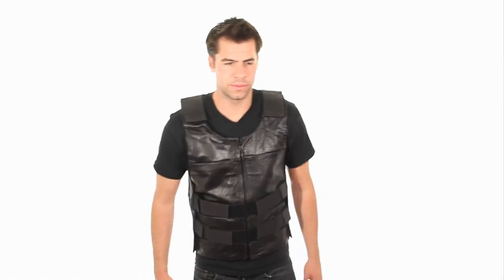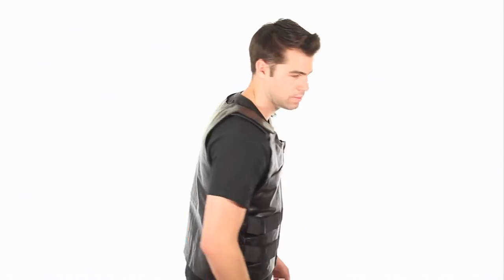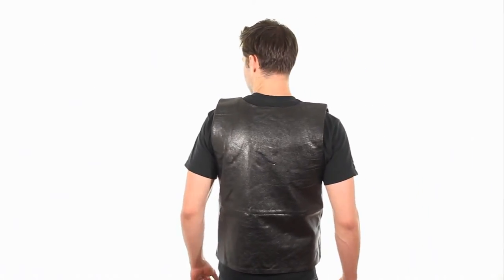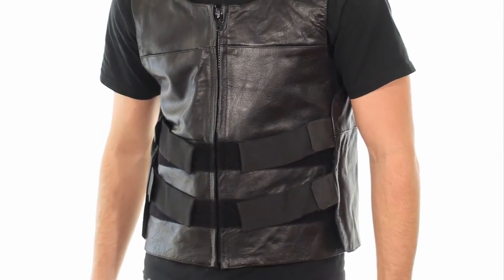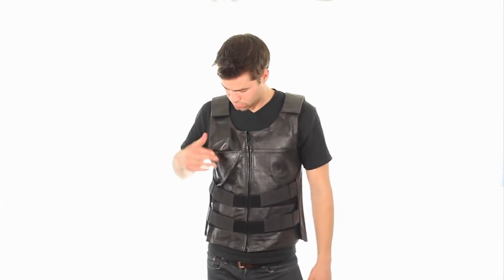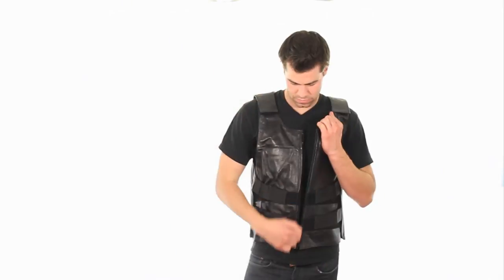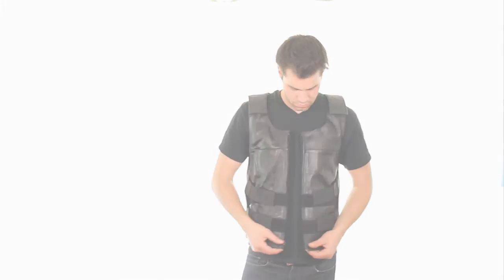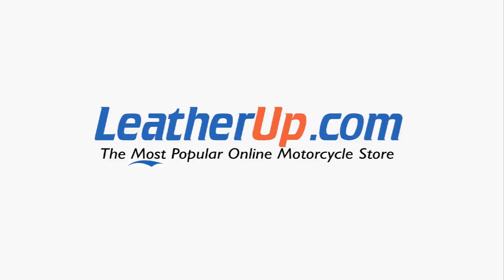B263 Xelement Men's Bulletproof Style Leather Vest at LeatherUp.com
Xelement Men's Bulletproof Style Tactical Street Cowhide Leather Vest

This Bulletproof Style Tatical Street Vest by Xelement offers the details of a standard bullet proof style vest without the bulk. Adjustable straps makes this vest perfect to be worn over a t-shirt or a heavier jacket. Constructed from 100% Premium Leather, also features a hidden velcro closure chest pocket, interior pockets and comes fully lined.

Item Details:

-100% Premium Leather
-Bulletproof style tactical street vest
-Front zipper closure
-Adjustable Velcro side straps
-Adjustable shoulder Velcro tabs with leather
-Front right side chest concealed pocket with Velcro closure (hidden on seam)
-Interior left and right slanted zipper closure pockets
-Polyester satin lining